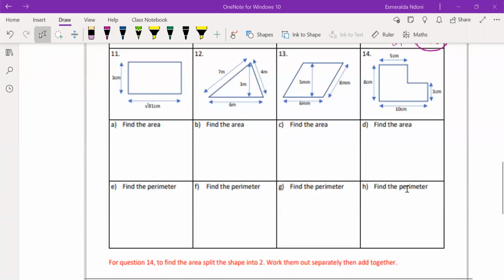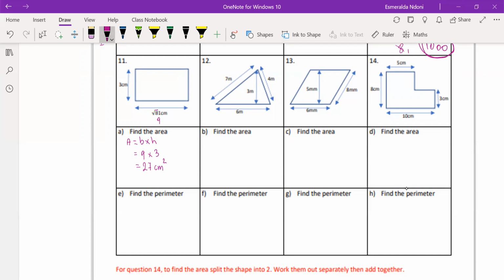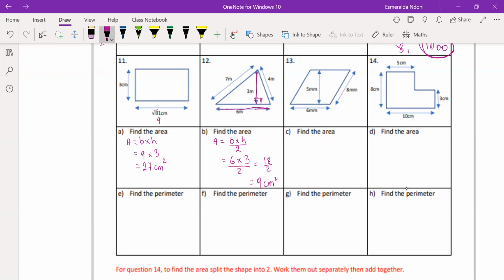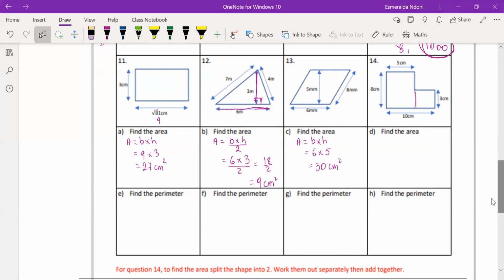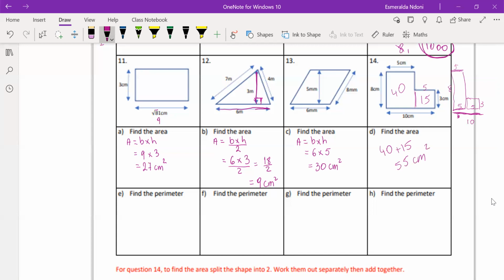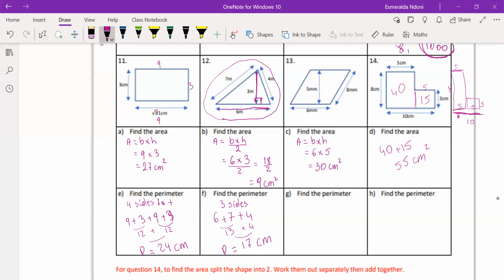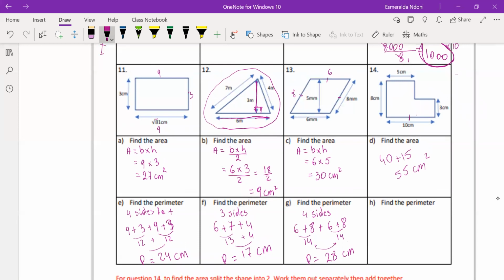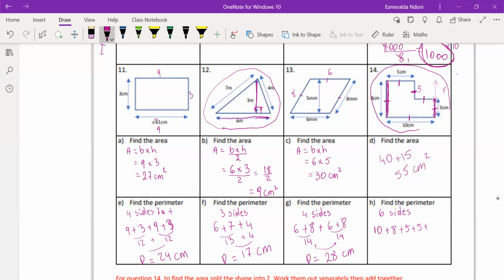Wednesday 10th, part 2